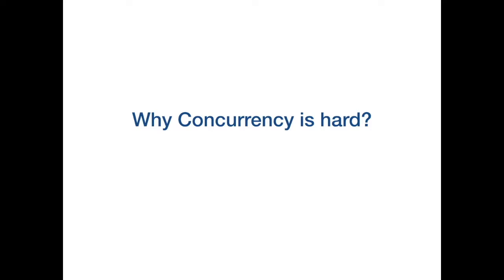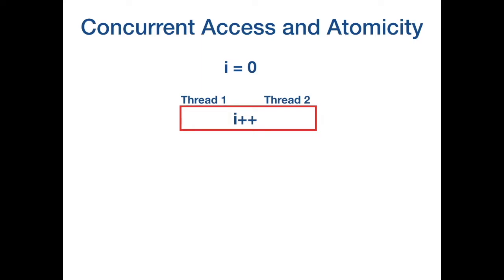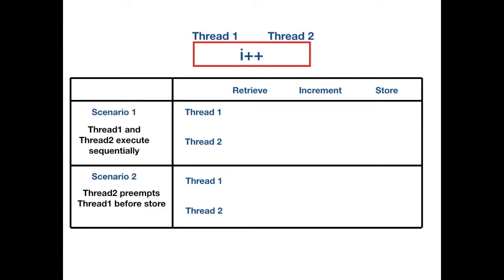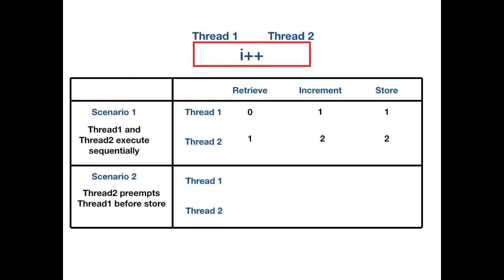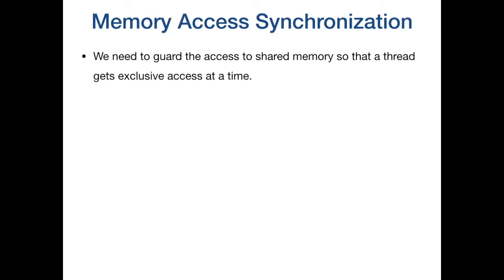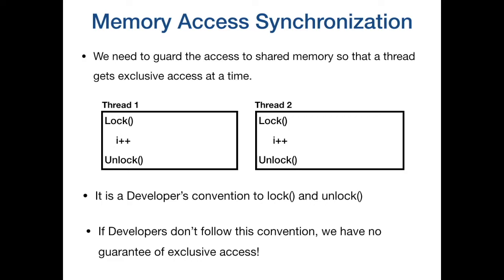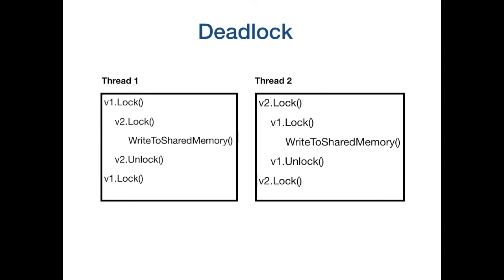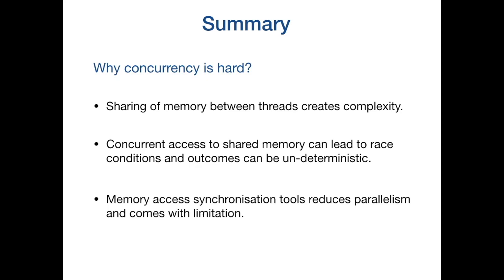Concurrency in Golang: ConcurrencyIsHard